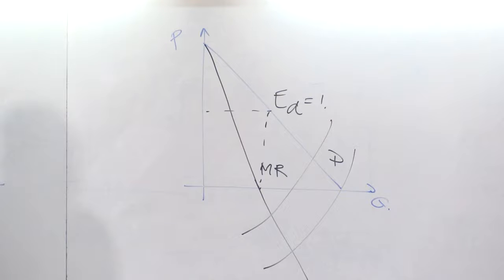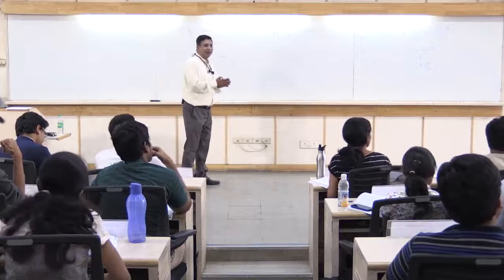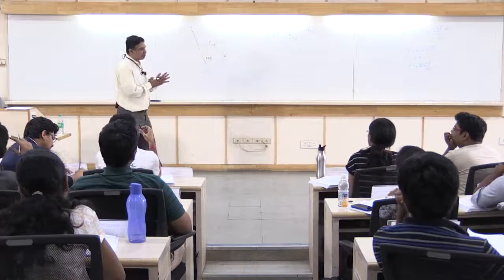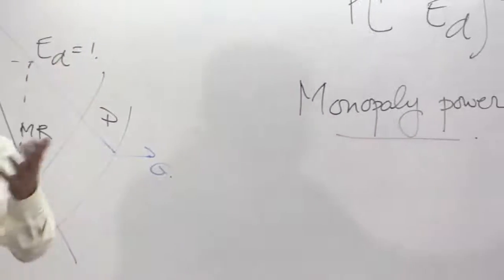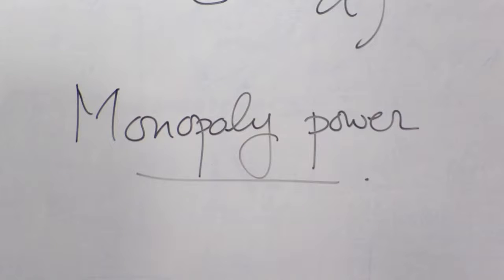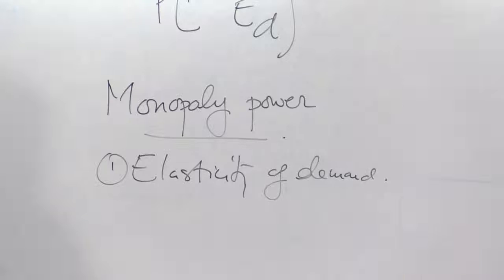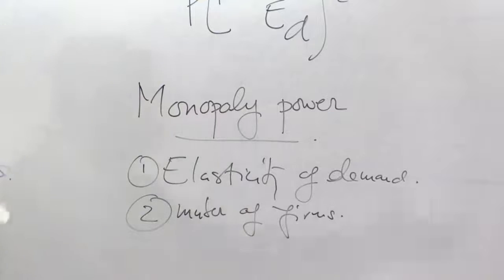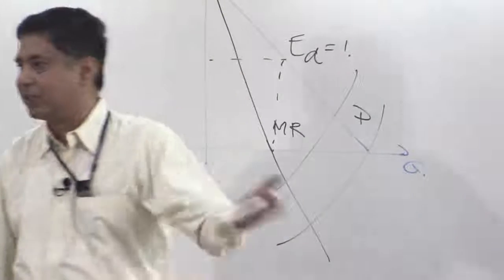Week 4: Monopoly Power